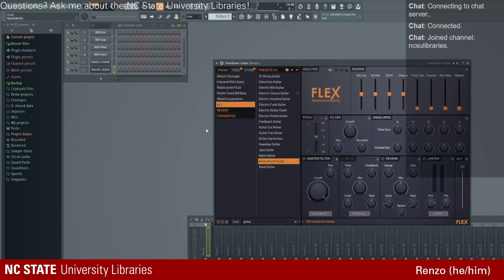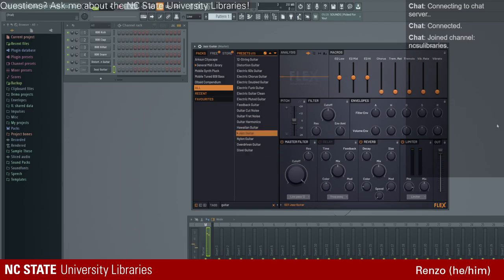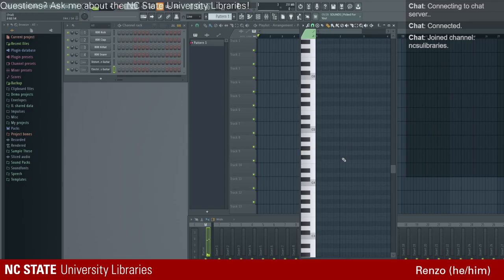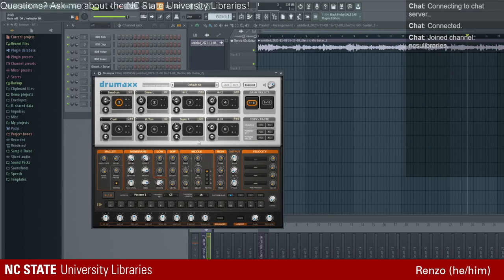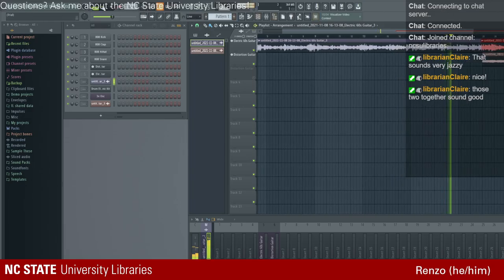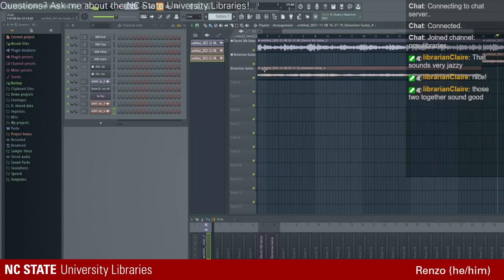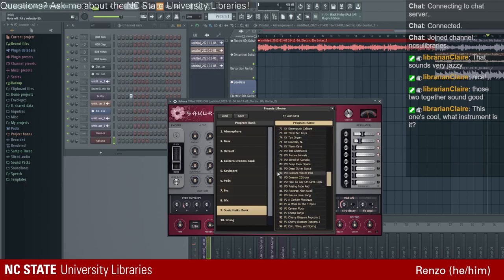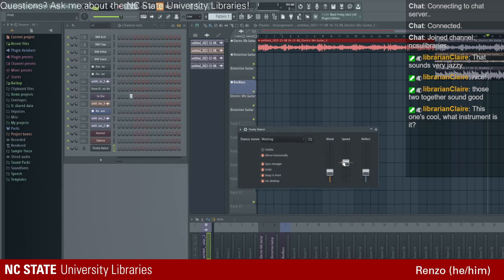FL Studio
Renzo is cooking up some sick beats in FL Studio!